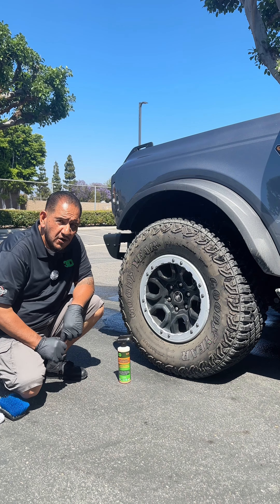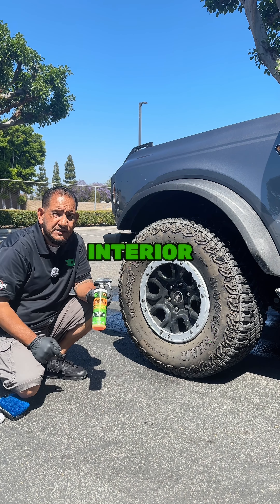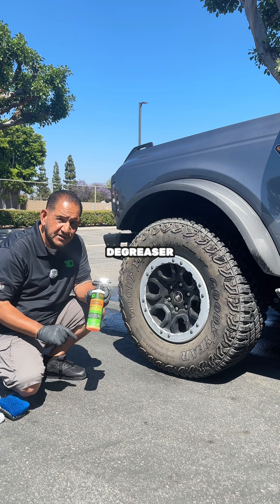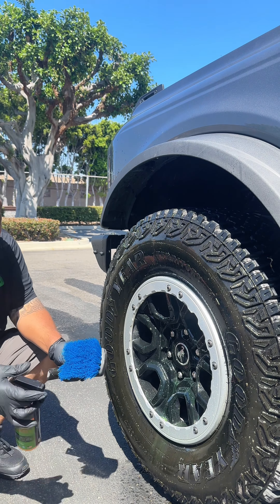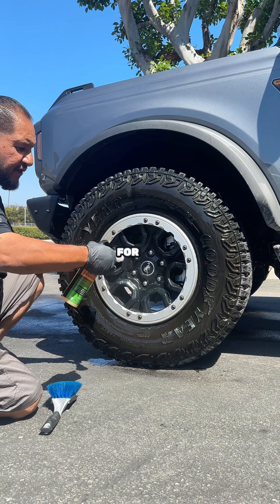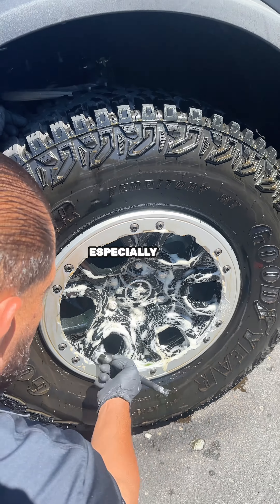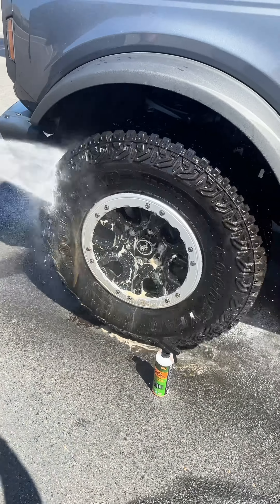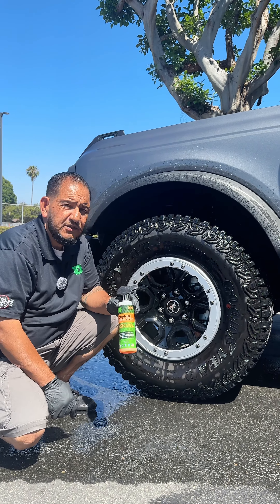3D Sunday School: The Degreaser That Does It All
In this Sunday School session, Frank introduces the ultimate solution for your toughest cleaning challenges: 3D Orange Degreaser. This versatile, eco-friendly degreaser is designed to handle everything from automotive grime to household stains.

3D Orange Degreaser is your powerful ally against stubborn stains and build-up. Whether you're dealing with adhesives, car oils, grease, or household messes, this orange degreaser has you covered. Its organic citrus formula effectively removes oil residue in the kitchen, carpet stains, cosmetic stains on clothes, and more.

Looking for the degreaser that solves your toughest jobs at home or for your ride?  Here is where you can buy the products in the U.S.